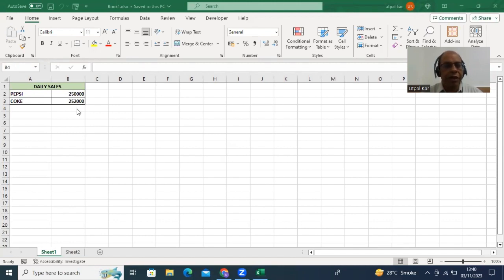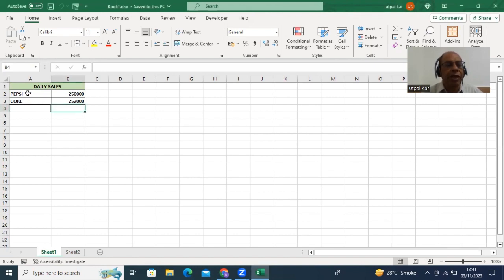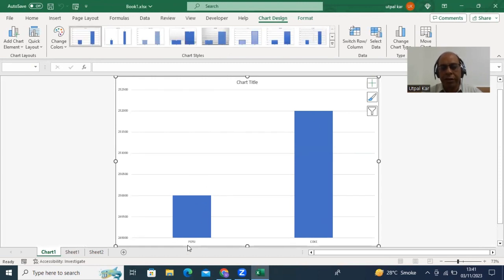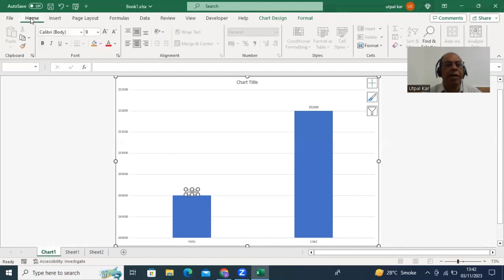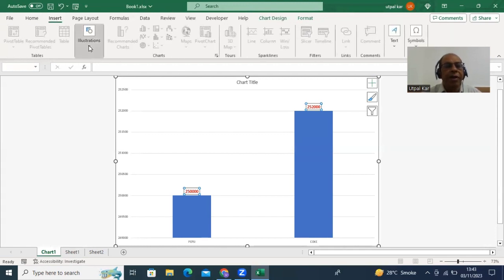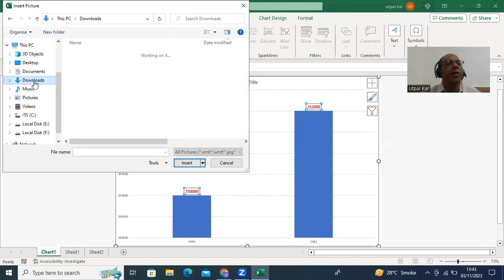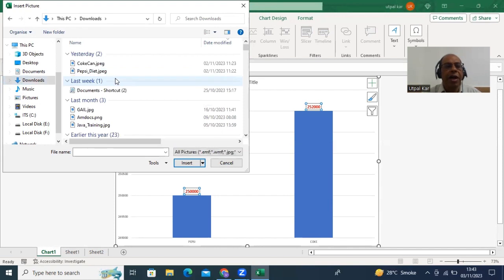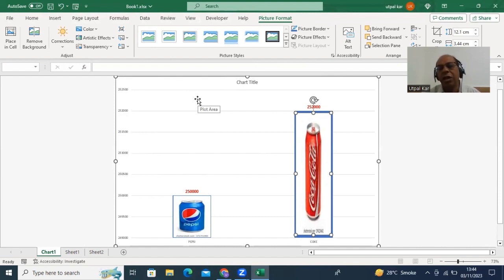Learn Latest in Excel - Topic : Fun With Excel Chart